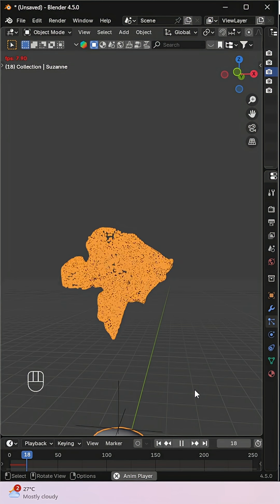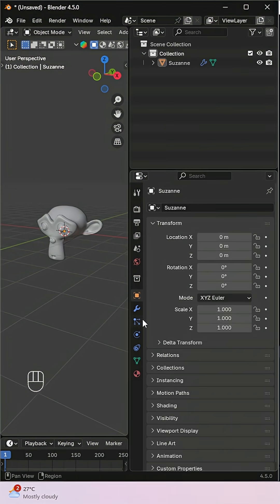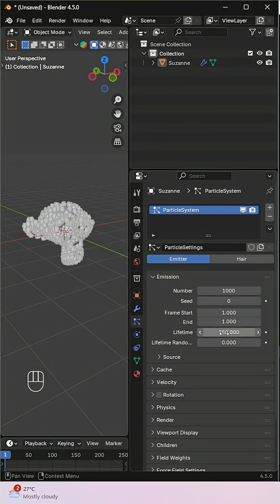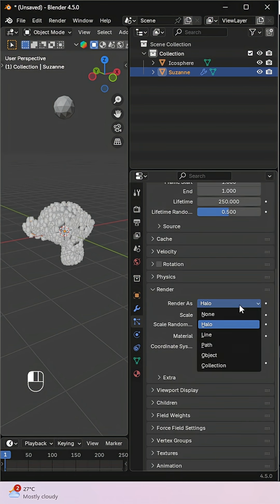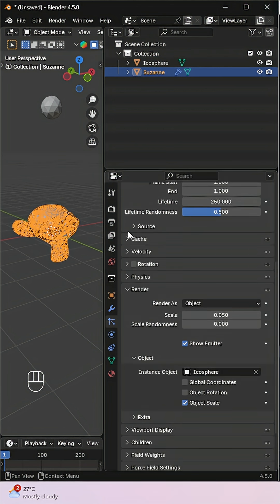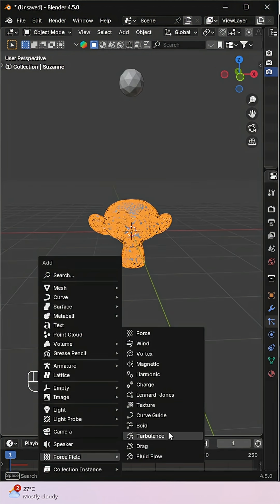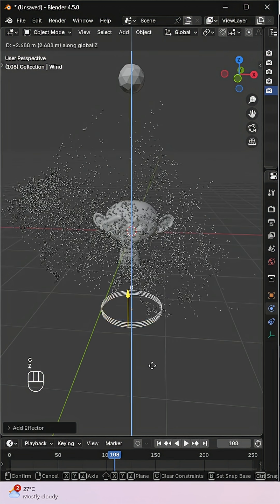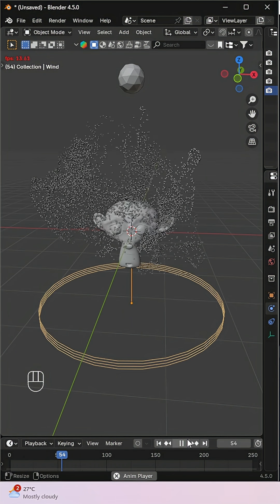💥 Disintegrate Any Object in Blender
Create a stunning disintegration effect in Blender using particles and force fields.
Perfect for dramatic transitions or sci-fi visuals.
Add turbulence, wind, and more to bring your objects to life—by breaking them apart!